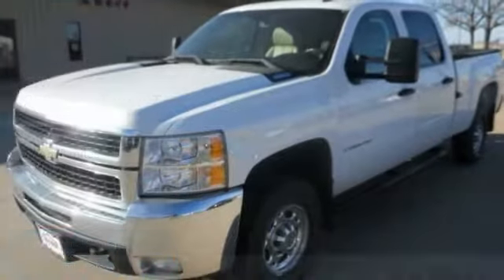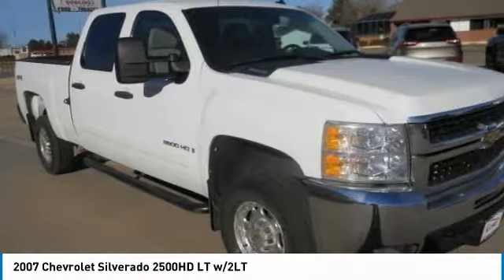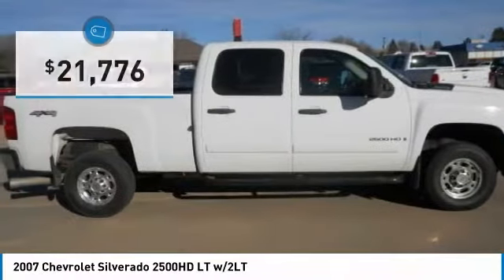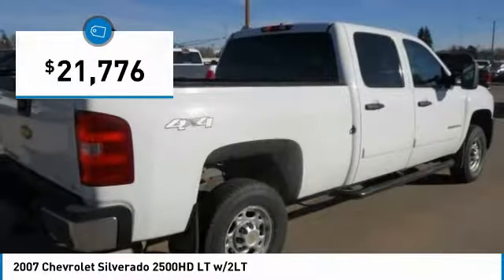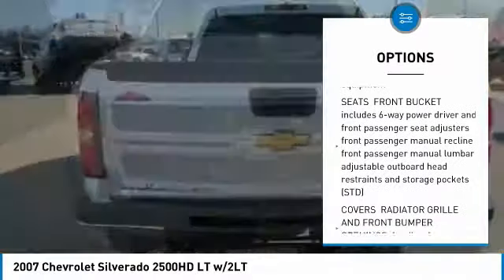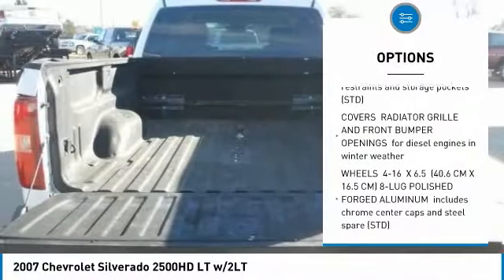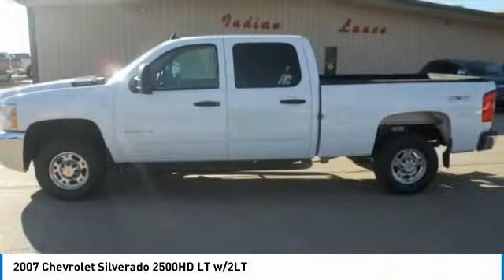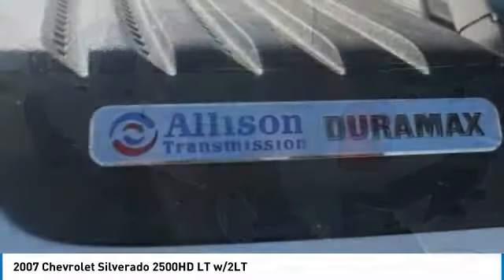2007 Chevrolet Silverado 2500HD 523136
2007 CHEVROLET SILVERADO 2500HD Sterling, CO
Stock# 523136

Korf Motors
520 E. Chestnut Street

Clean Auto Check!! This Pre DEFTruck is The Ultimate Work Truck A 2007 Chevrolet Silverado 2500HD LT 4WD Allison 1000 6-Speed Automatic Duramax 6.6L V8 Turbodiesel Silverado 2500HD LT, 4D Crew Cab, White, Light Cashmere/Ebony Accents w/Premium Cloth Seat Trim, ABS brakes, Emergency communication system, Low tire pressure warning.

Welcome to Korf Continental. Locally Owned and Operated Since 1975. Locations include Yuma, Brush, Sterling and Julesburg Colorado.

Awards:
* NACTOY North American Truck of the Year
Making your automotive dreams come true since 1975!